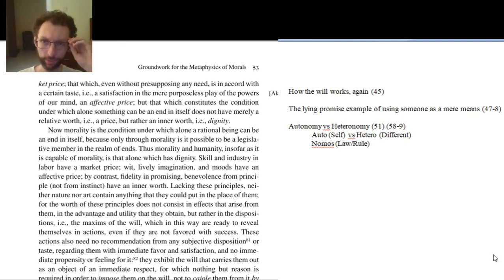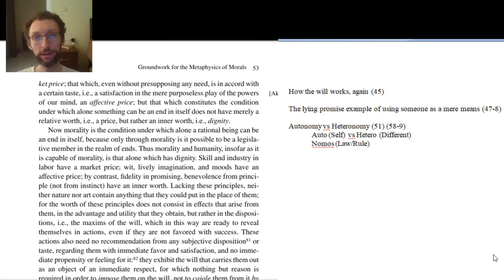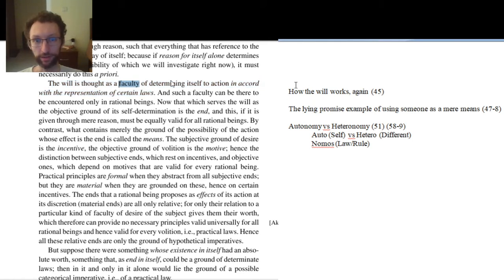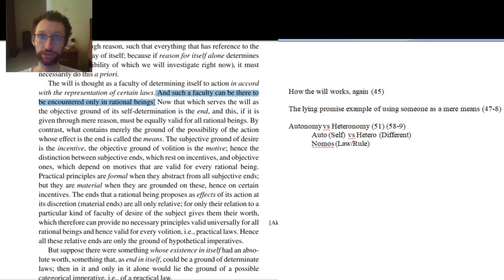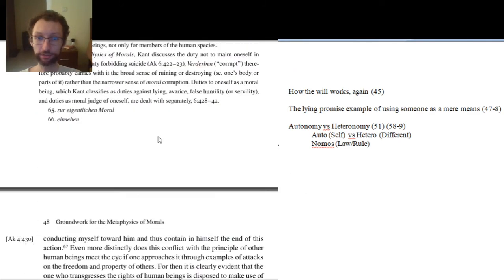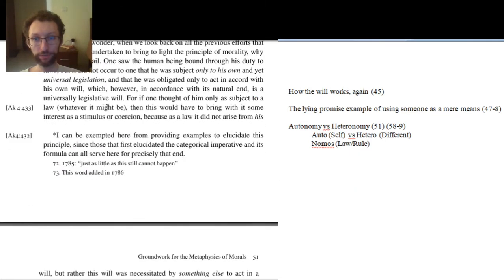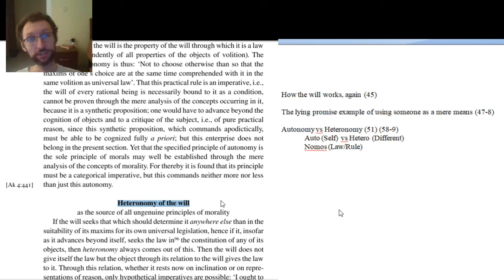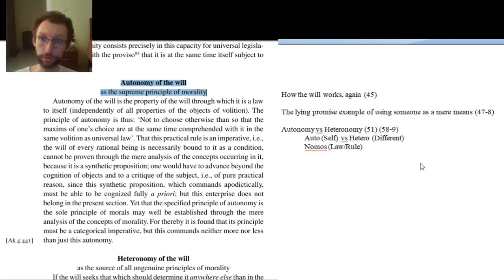PHI 2730 Groundwork Second Section Part 2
00:00-00:39 Intro
00:39-07:17 How the will works, again (45)
07:17-11:09 The lying promise example of using someone as a mere means (47-8)
11:09-16:46 Autonomy vs Heteronomy (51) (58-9)
16:46-17:23 The roots of autonomy and heteronomy
17:23-18:47 Autonomy vs Heteronomy continued and Kant vs. Aristotle